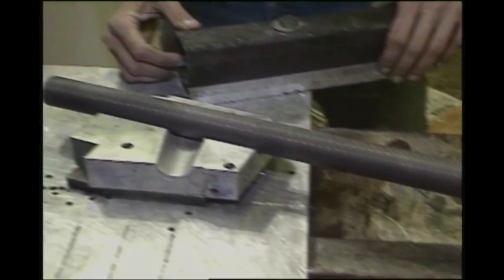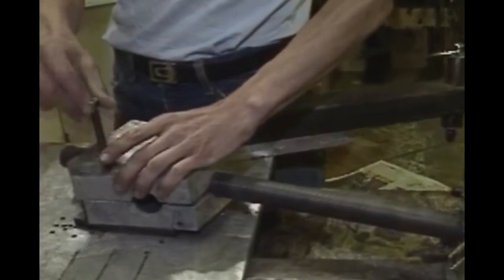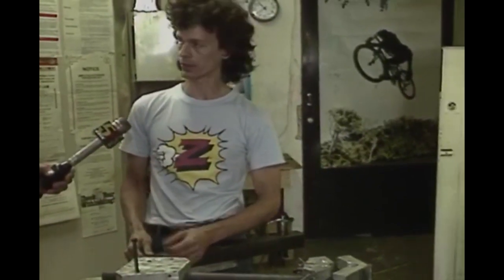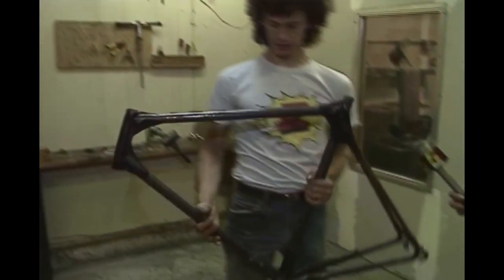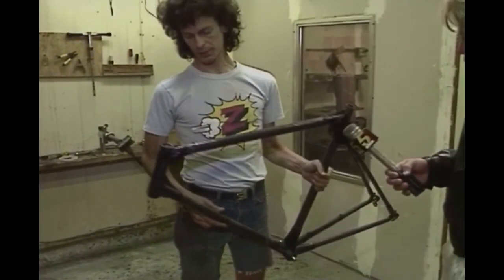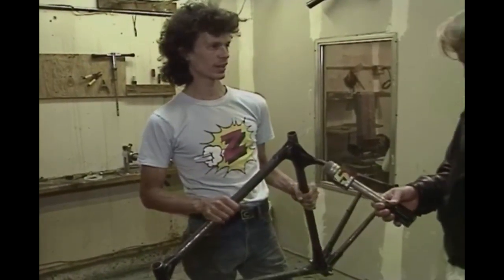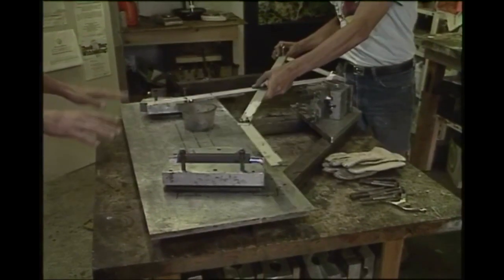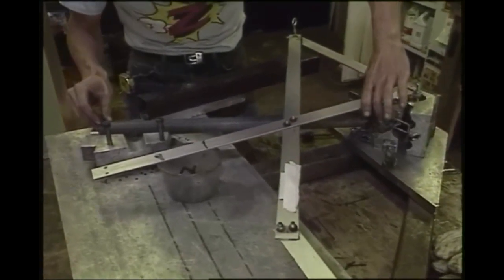KRON tape 3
More footage from the 1991 KRON TV tapes. Lots of out takes and B roll stuff that gave a sense of the times.